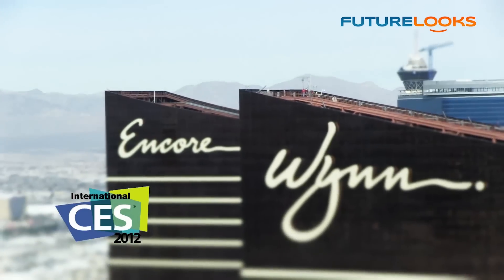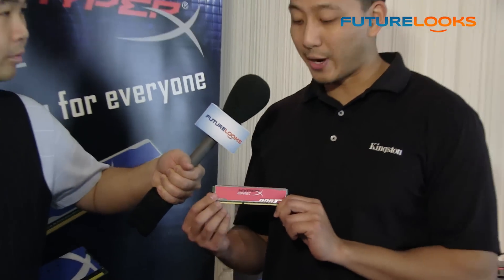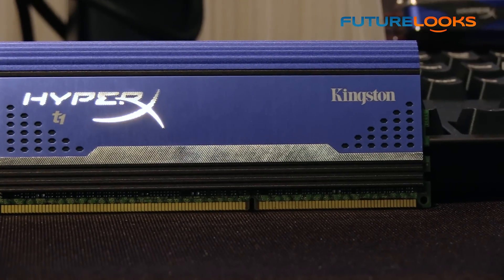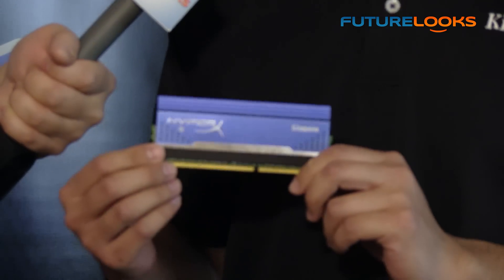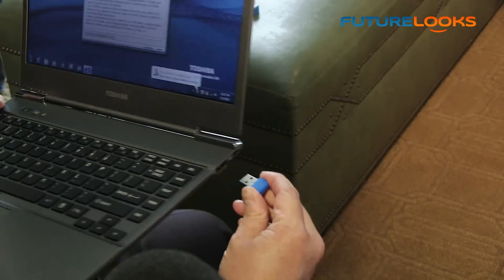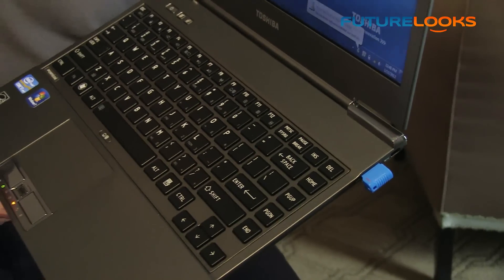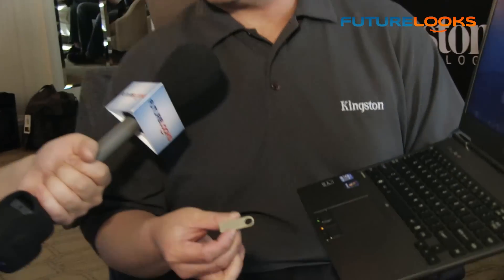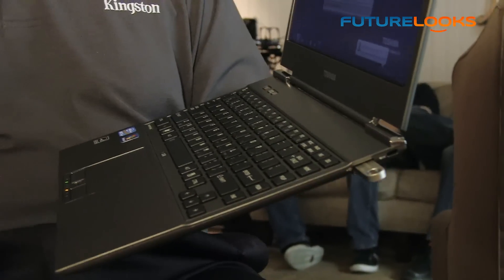CES 2012 - Kingston Unveils New Memory Modules and USB drives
- Kingston Technology had a busy 2011 and they are going to be busy again in 2012. At CES 2012 they showed off a new special edition HyperX module in red as well as the first major revision to their T1 heatsink design that features a slightly wider and shorter design to dissipate heat. Also covered was a couple of new USB drives that address both the needs of ultrabook and slim notebook users and another one that helps out those of us that kill drives that we attach to key chains.